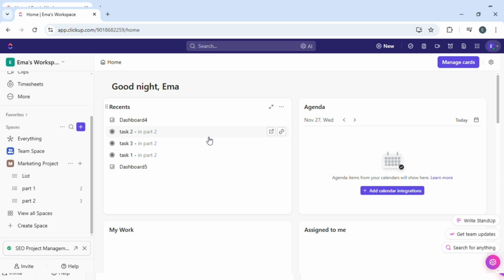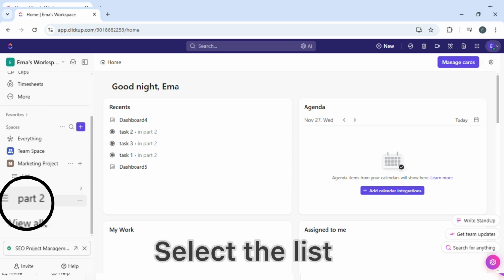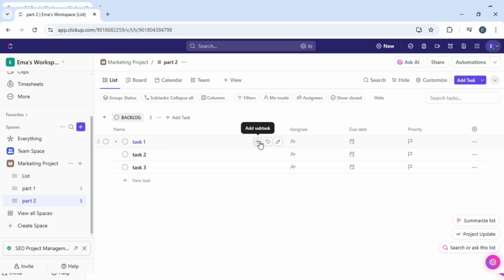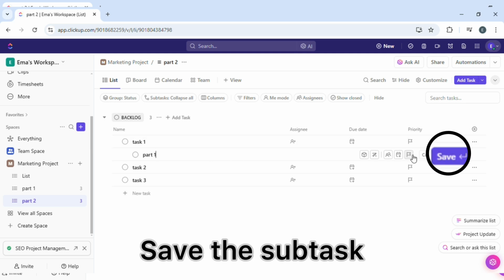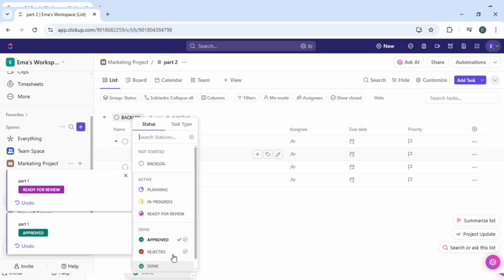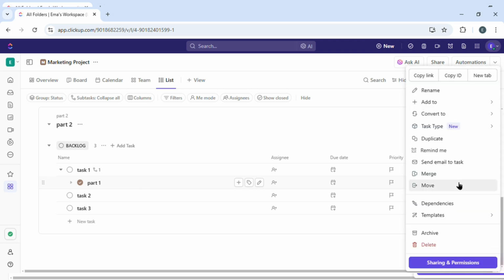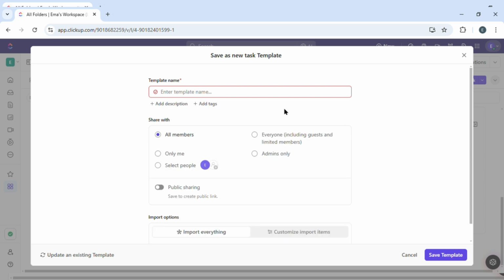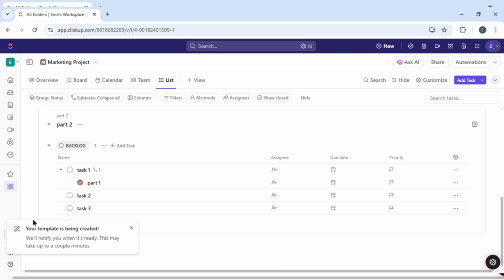How to Create a Subtask Template in ClickUp (2025) | Easy Guide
Looking for a guide on how to create a subtask template in ClickUp? In this video, we'll guide you on how to create subtasks within a task in ClickUp.